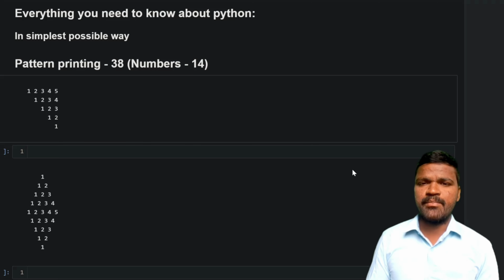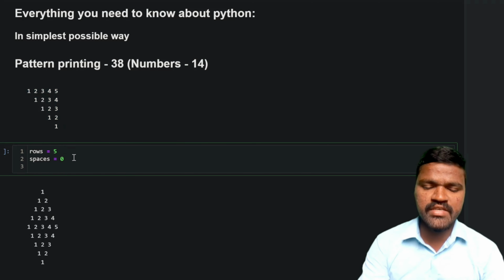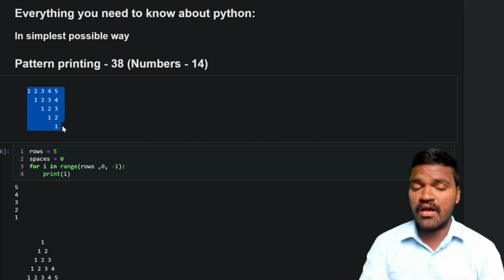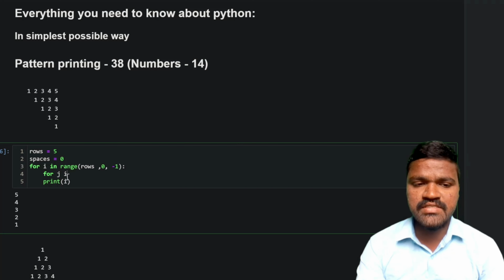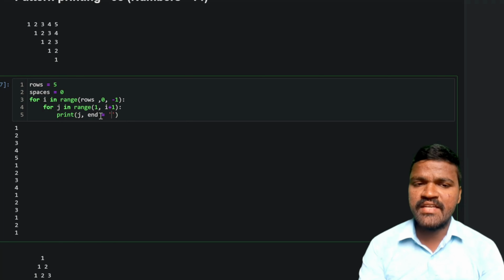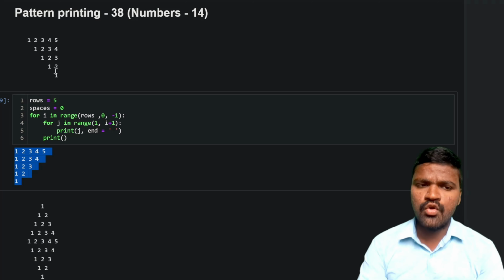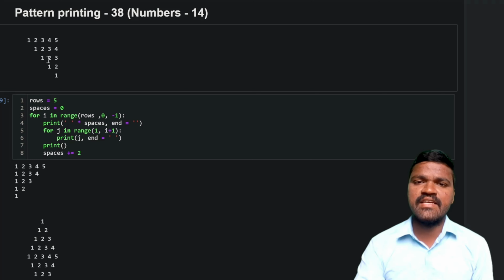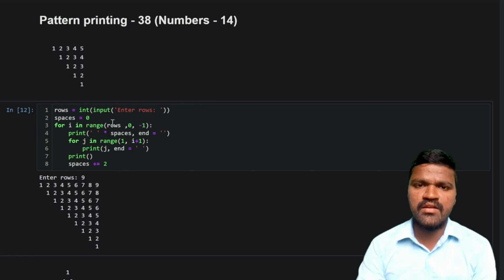Pattern printing 38 (Numbers - 14) | pattern printing in python tutorial | python full course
🐍 Master Python Pattern Printing: Create Stunning numbers reverse left half pyramid pattern(inverted left half  pyramid pattern) with For Loop, String Concatenation and string multiplication | Python Pattern Printing Tutorial 🐍

🎓 Welcome to the series of "Everything you need to know about python: In simplest possible way" In our Python pattern printing tutorial, where you'll unlock the art of crafting mesmerizing hollow numbers reverse left half pyramid pattern(inverted left half  pyramid pattern) using the magic of for loops, ingenious string concatenation, and the power of string multiplication. Whether you're a programming enthusiast or an aspiring Python wizard, this tutorial promises to elevate your skills to new heights!

🎨We focus on the classic numbers reverse left half pyramid pattern(inverted left half  pyramid pattern). Watch as we guide you step-by-step through the process of creating the mesmerizing pattern:

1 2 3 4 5
  1 2 3 4
    1 2 3
      1 2
        1
🌟 With just a few lines of Python code, you'll have the power to conjure this captivating numbers reverse left half pyramid pattern(inverted left half  pyramid pattern) effortlessly.

🕐 Timestamps:
00:00 - Introduction
00:10 - numbers reverse left half pyramid pattern(inverted left half  pyramid pattern) printing
08:44 - Exercise pattern printing